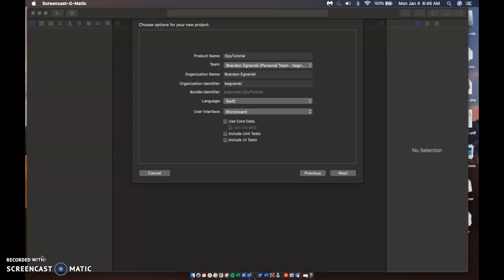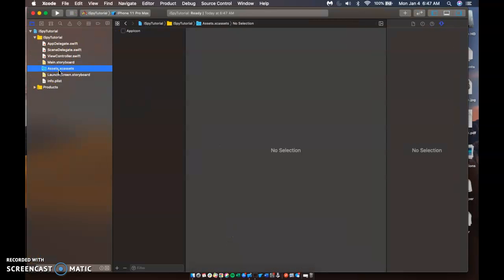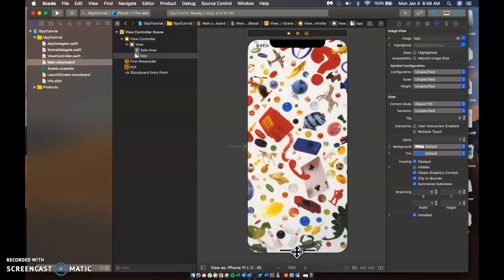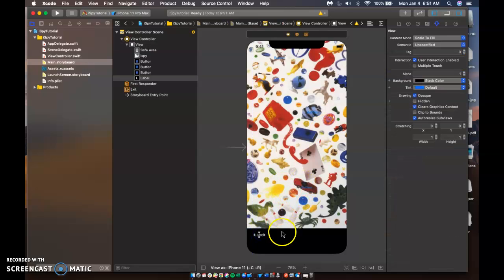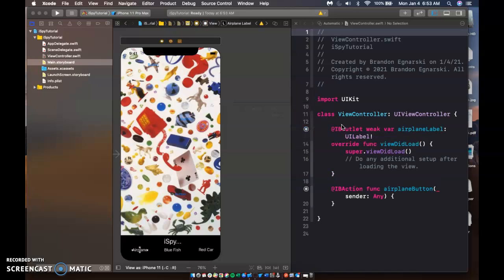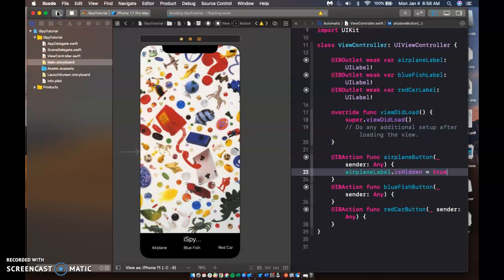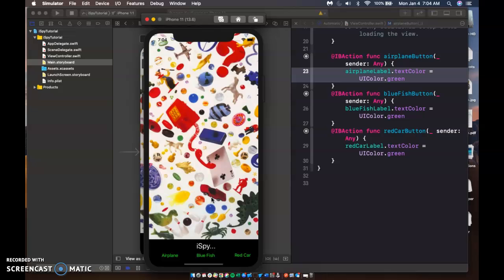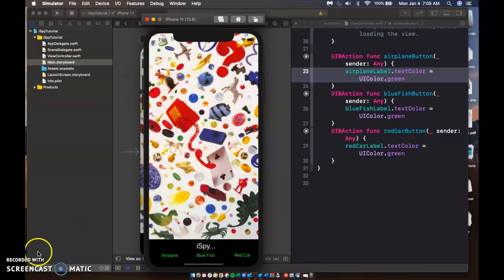Swift - Xcode iSpy Tutorial